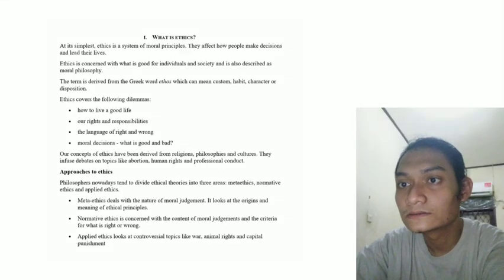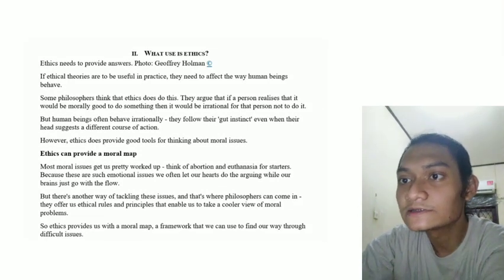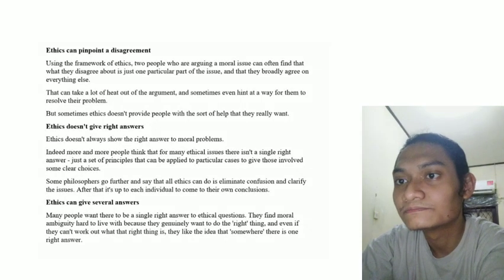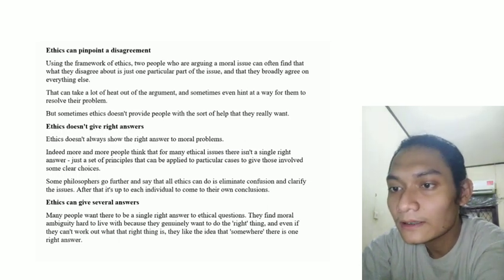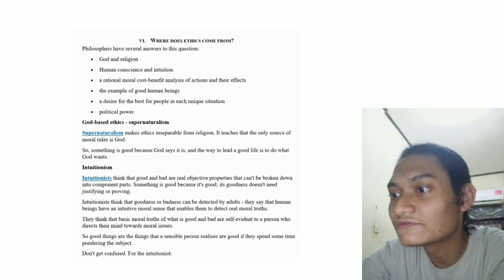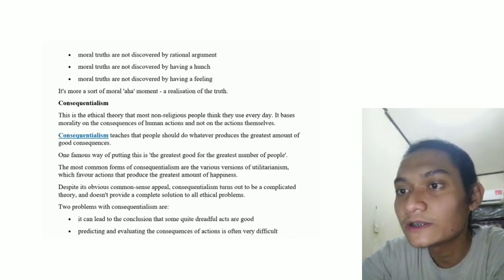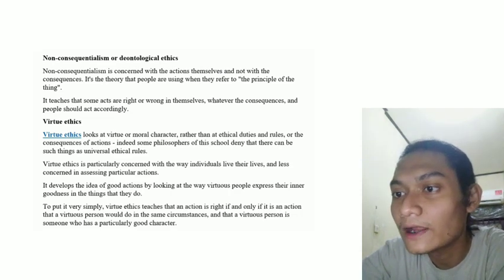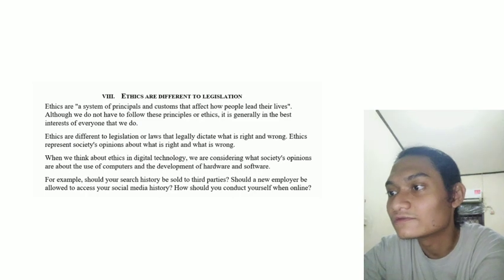Tugas Bahasa Inggris Pertemuan 9. Muhammad Faisal - 1824090236